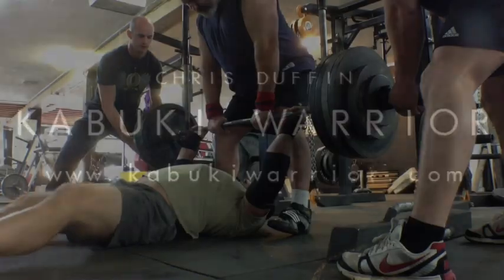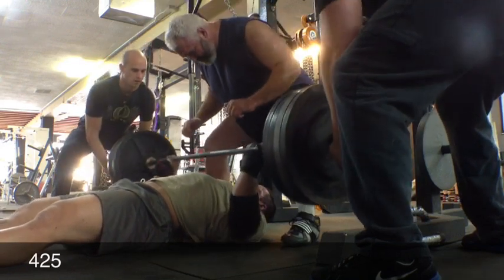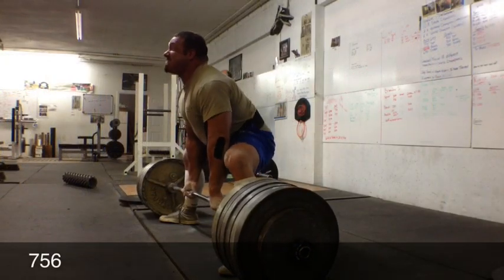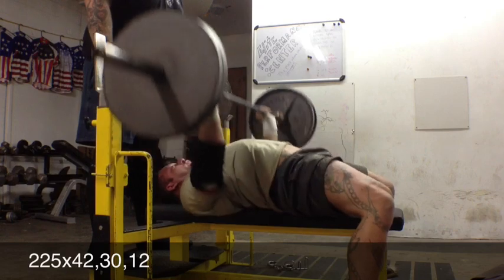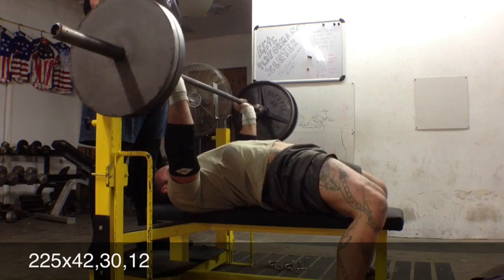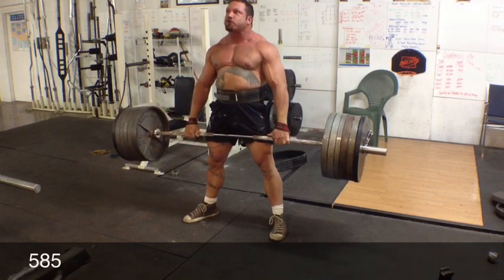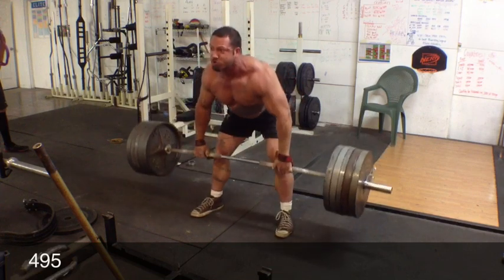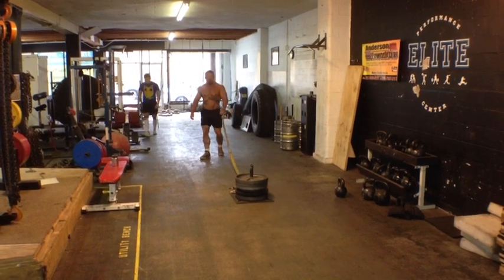Training Week 4, October 2012 - Strength in Progress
Week 4 of October 2012 marks a significant moment in the training journey, filled with intense workouts, progress, and pushing limits. This video showcases various training sessions focused on building strength and refining techniques. From lifting heavy to improving endurance, each session reflects the dedication required to push past boundaries and improve both physically and mentally. Watch as the athlete continues to progress in their training, setting the foundation for greater achievements ahead. October Week 4 serves as a reminder that consistency and hard work are key to making progress in fitness and strength.